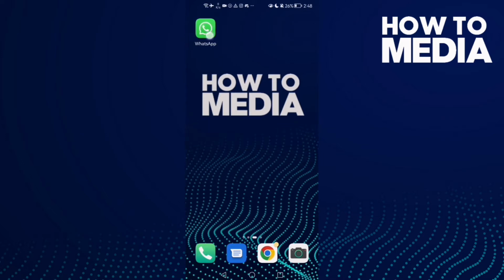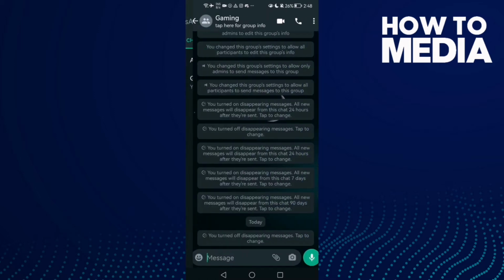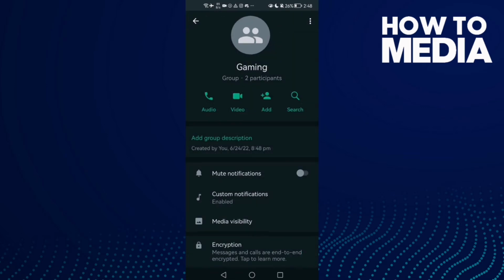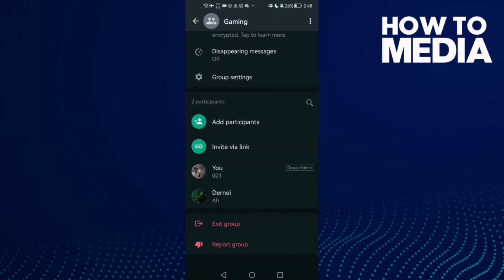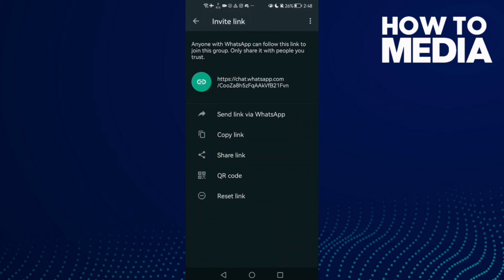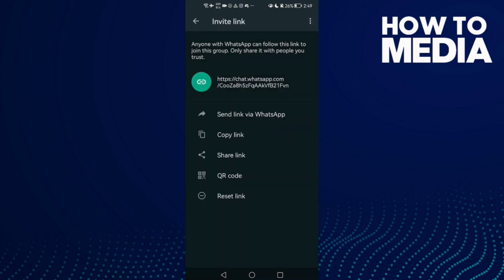How to Find Group Reset Link Settings on Whatsapp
in this video we discuss :